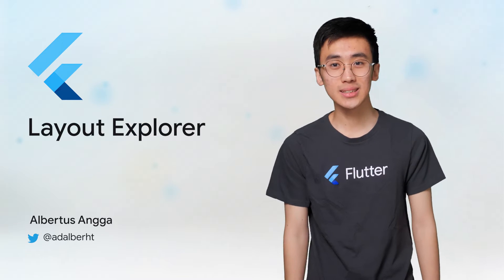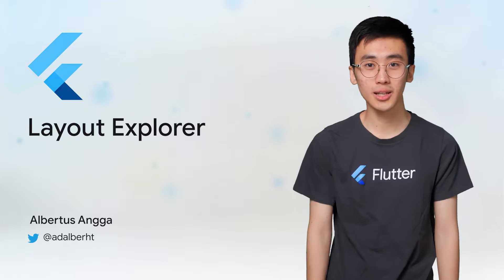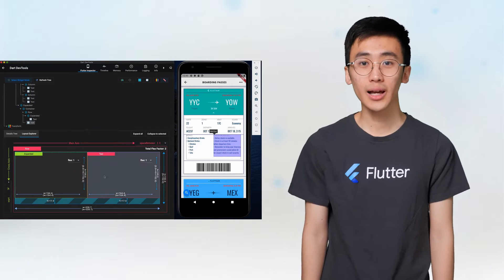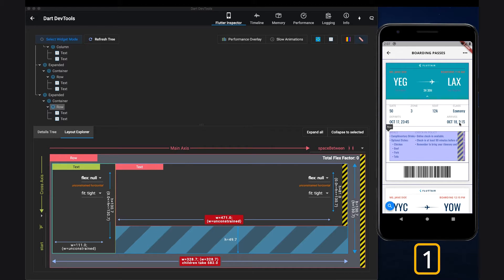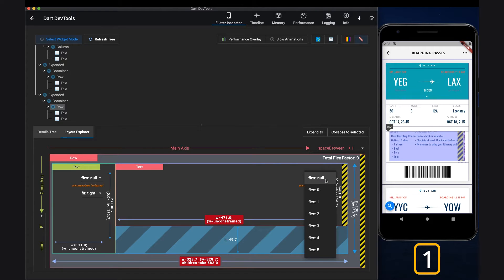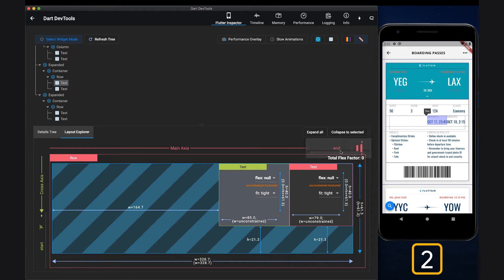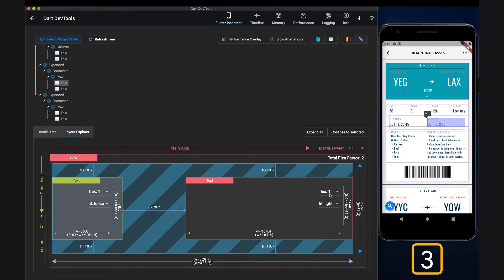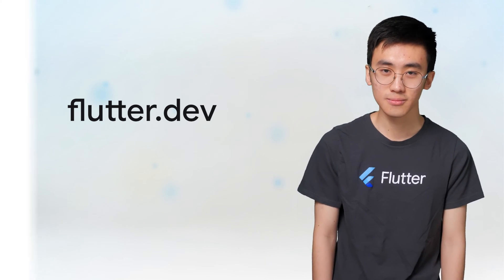Layout Explorer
The Layout Explorer visualizes how Flex widgets and their children are laid out. Albertus Angga, Flutter Software Engineering Intern, shares the top 3 ways you can use Layout Explorer to debug layout issues while building your app.